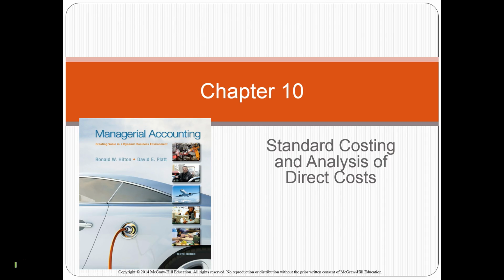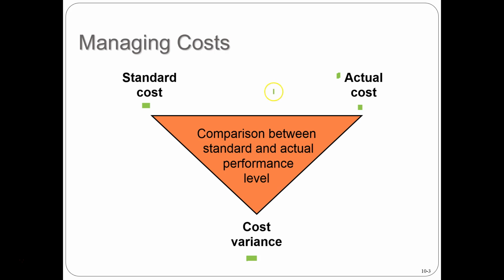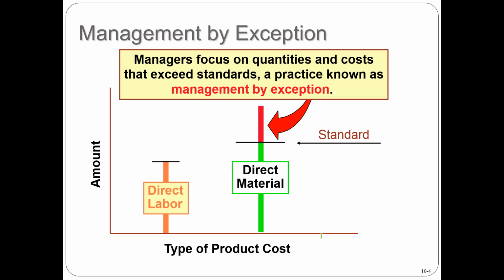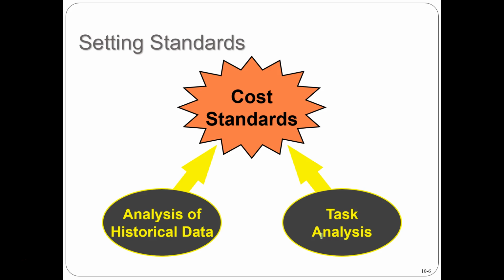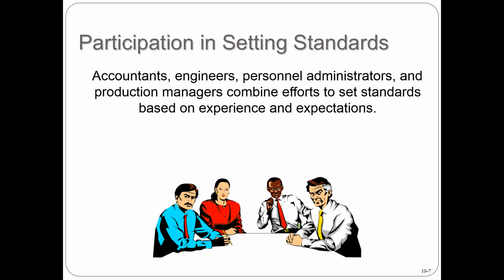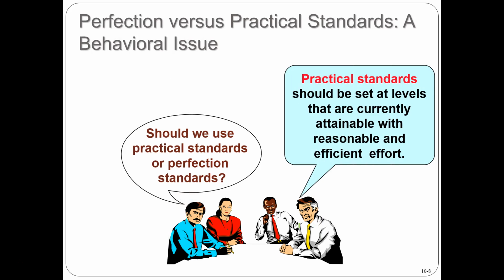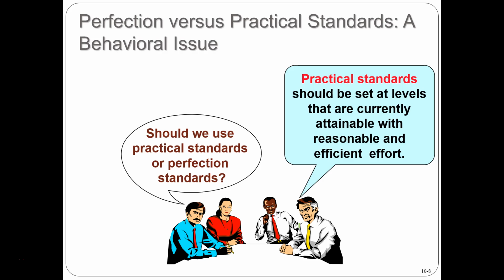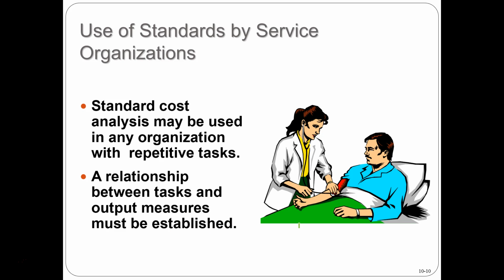Ch. 10 Part 1 Objective 1 & 2 Mang. Acc. 10th